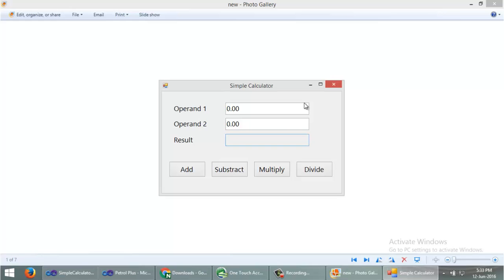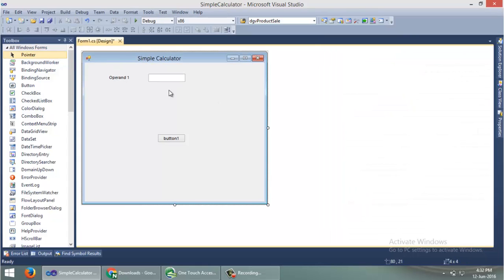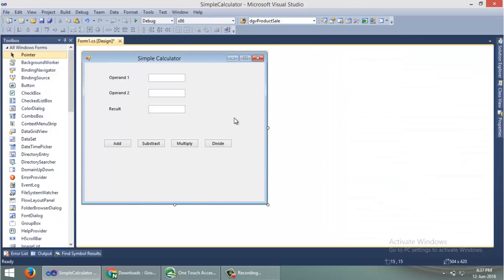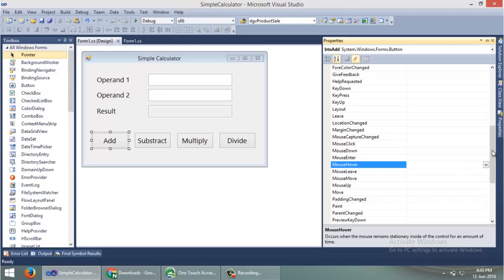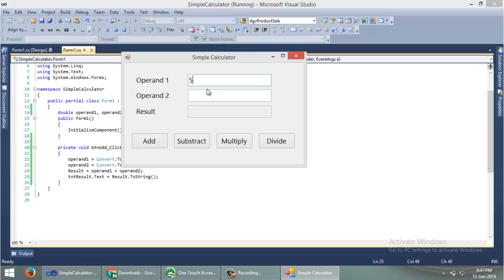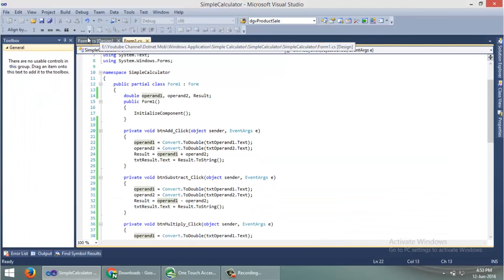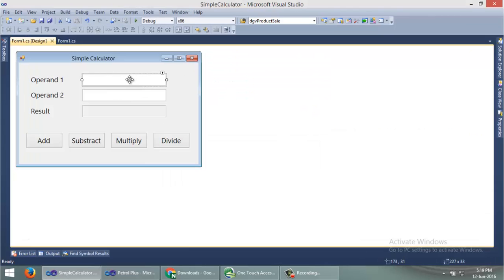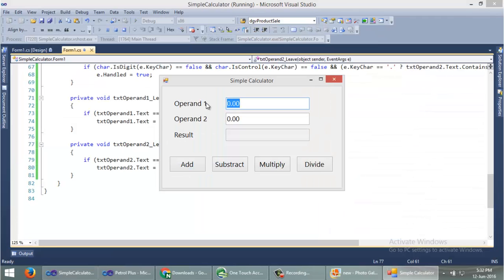C# Calculator Step By Step Tutorial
C# beginners tutorial on how to create a basic calculator in windows form application. video shows step by step development of the calculator.source code is available for download.

* Familiar with controls like text box, buttons and labels
* How to validate text box values in c#
* How to use mathematical operations in c#